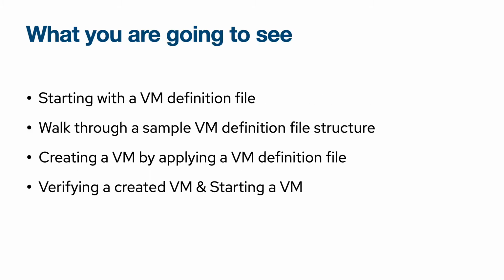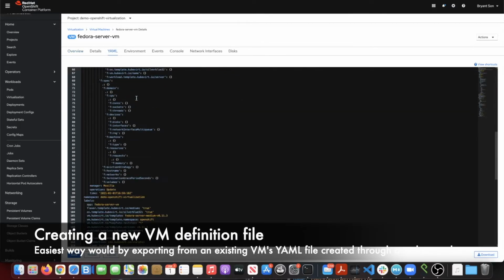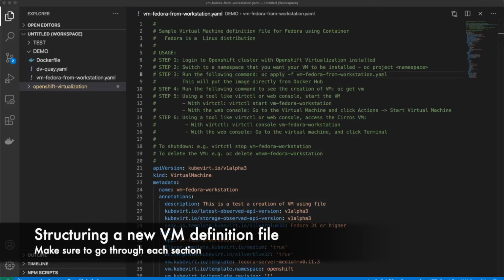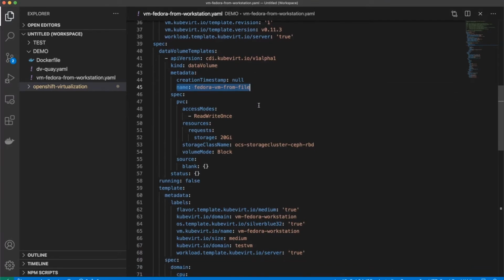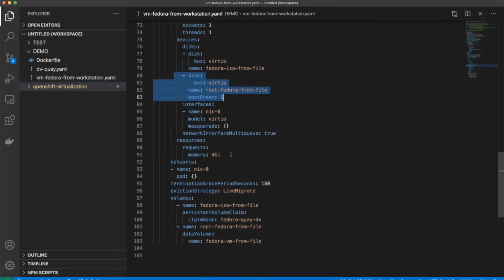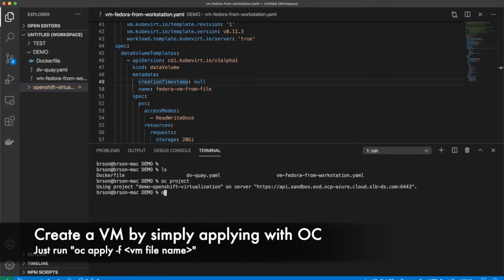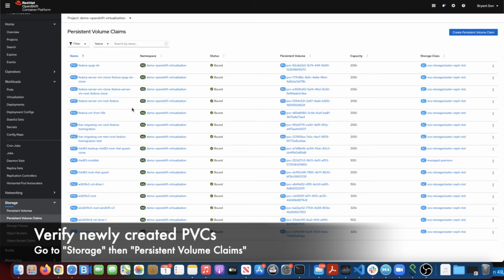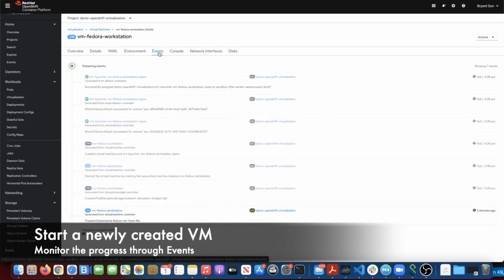OpenShift Virtualization: Creating Virtual Machine with VM Definition File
Learn how you can create a Virtual Machine with VM definition file